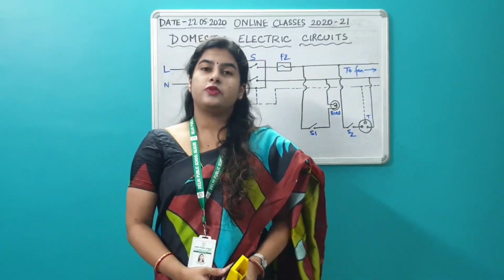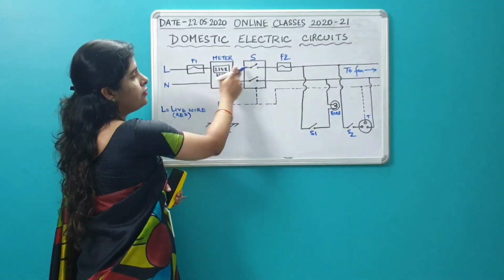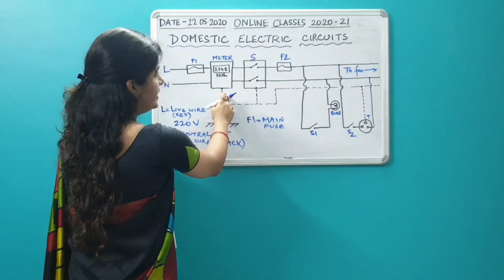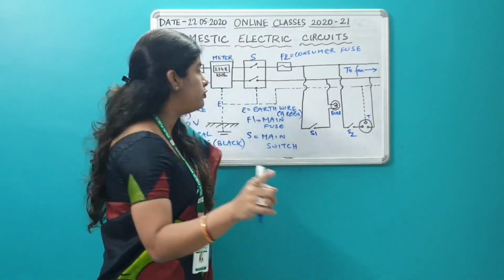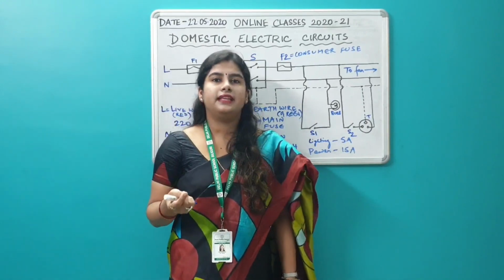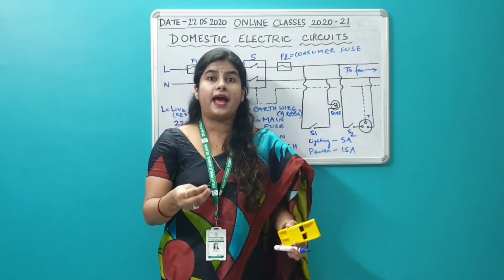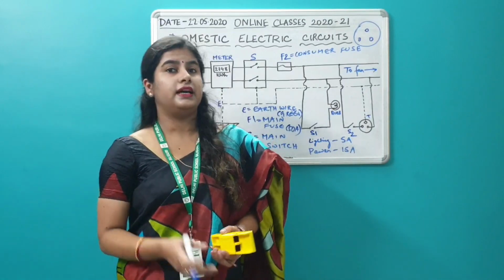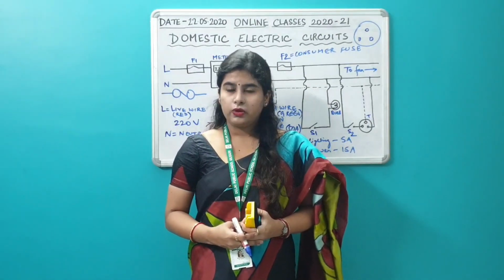CLASS 10 II PHYSICS II CHAPTER 13 II MAGNETIC EFFECTS OF ELECTRIC CURRENT II LECTURE 5